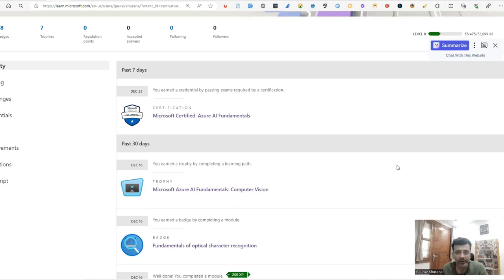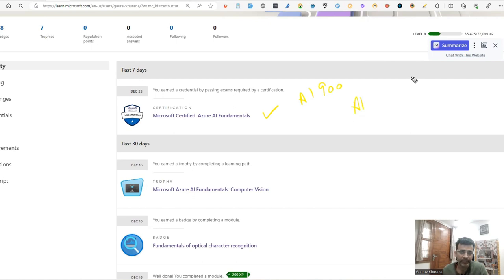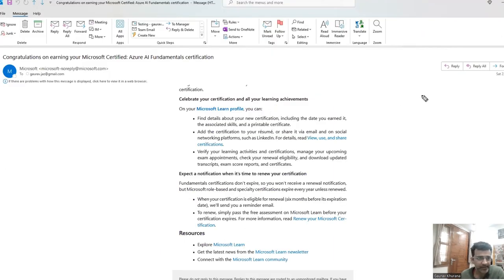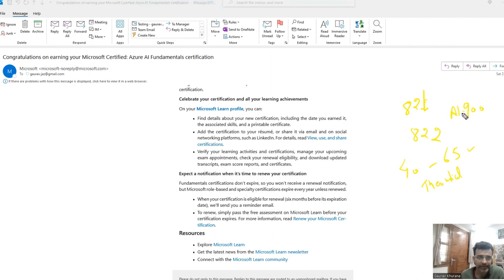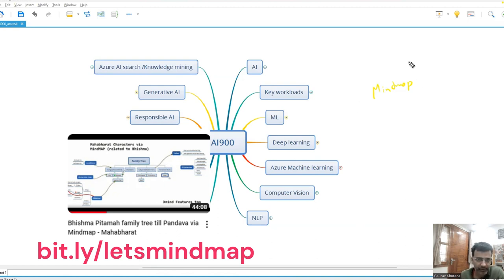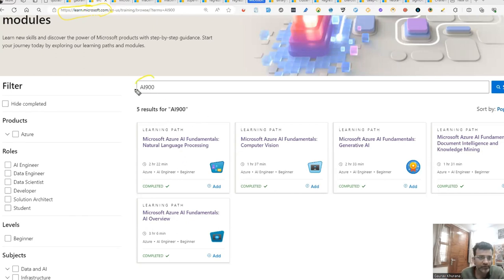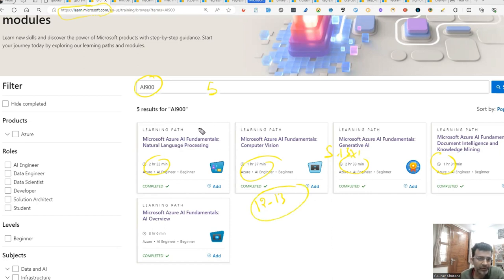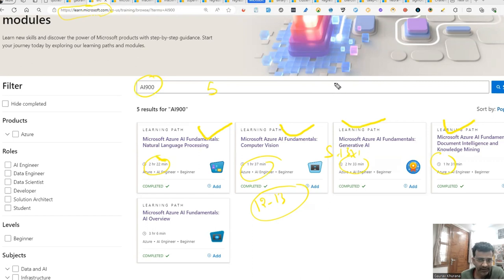AI 900 | Microsoft Azure AI Fundamentals Exam Overview | Cerrtification